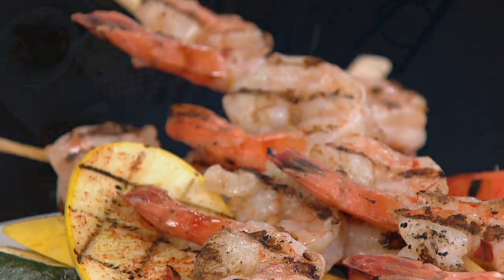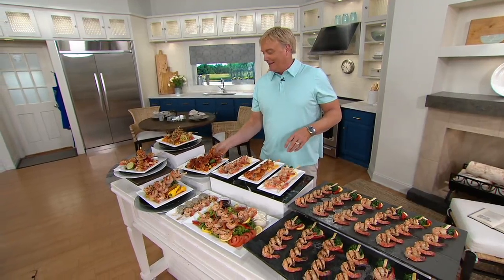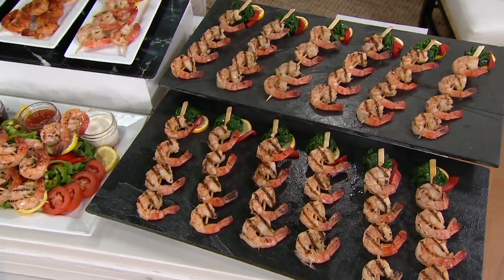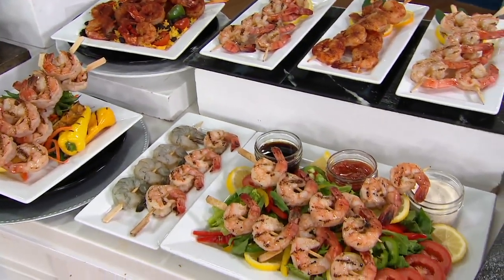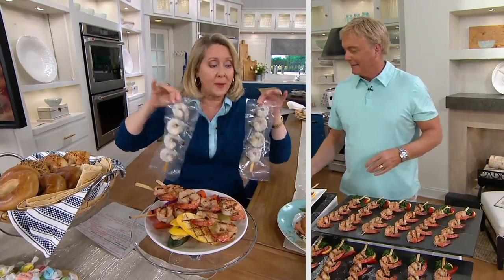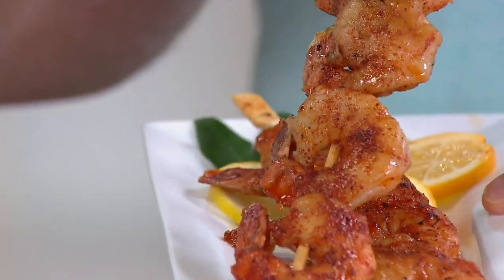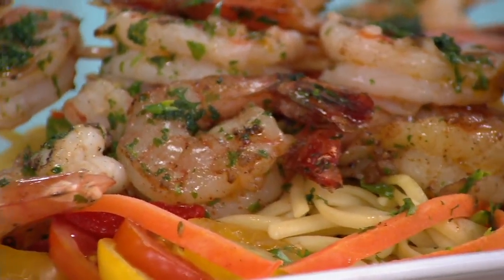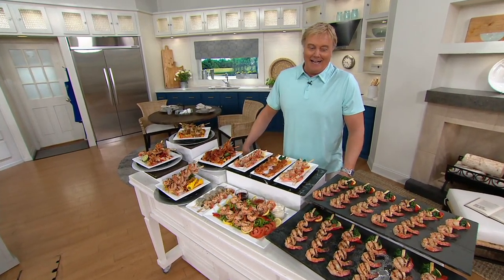Anderson Seafoods (12)4-oz Colossal Shrimp Skewers on QVC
Anderson Seafoods (12)4-oz Colossal Shrimp Skewers

Mouth-watering morsels, these garlic and lime glazed shrimp skewers are easy to prepare and a treat for your senses. From Anderson Seafoods.